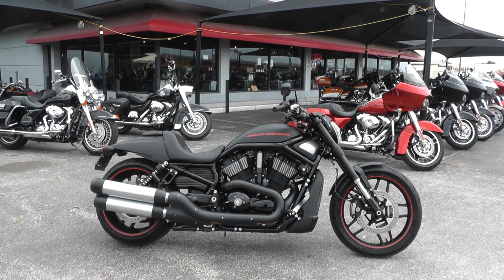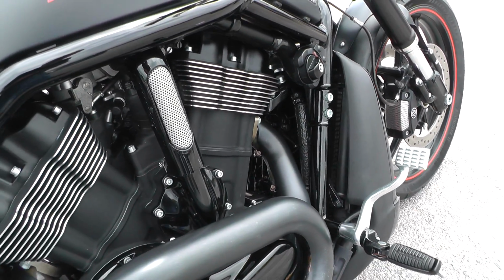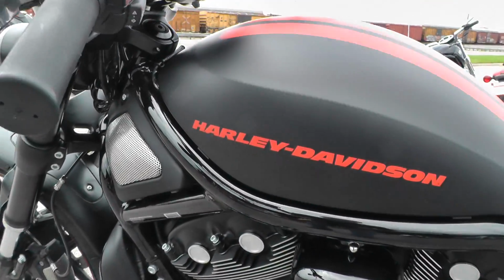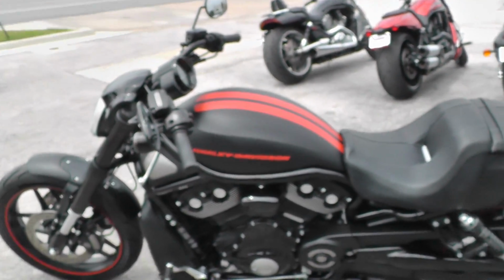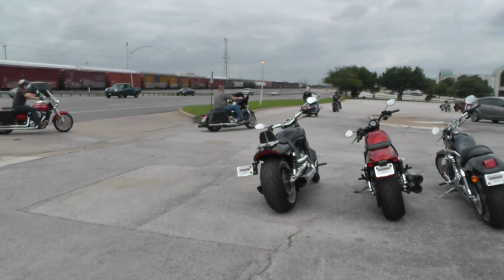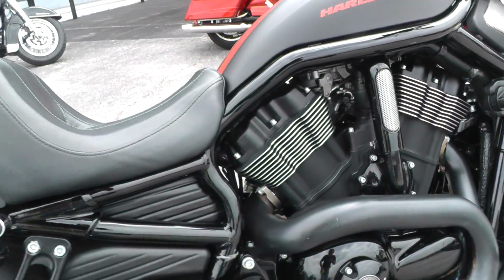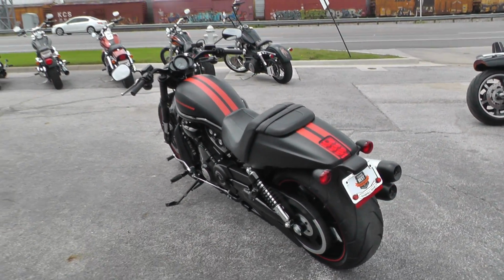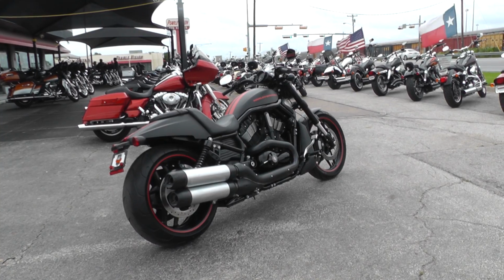809814 - 2013 Harley Davidson V-Rod Night Rod Special - Used Motorcycle For Sale